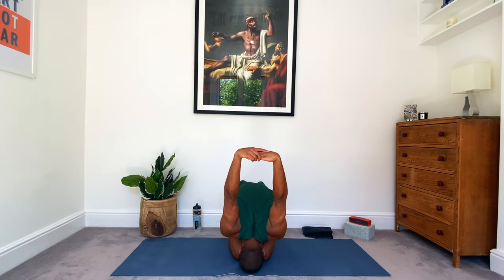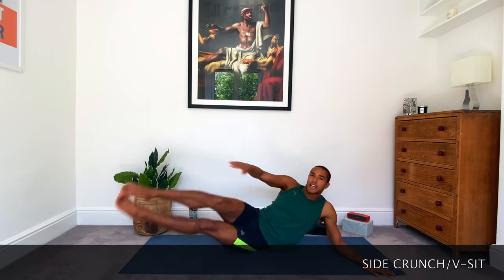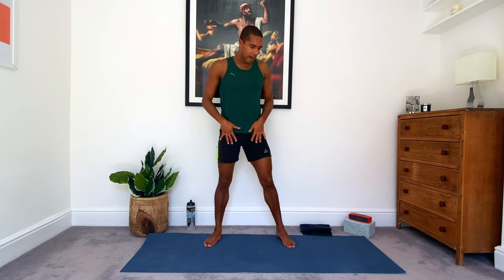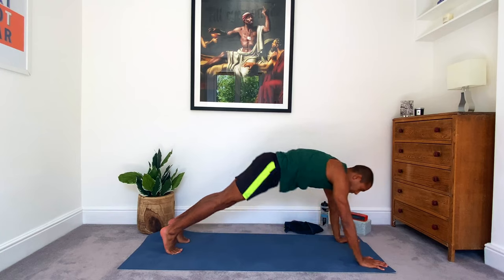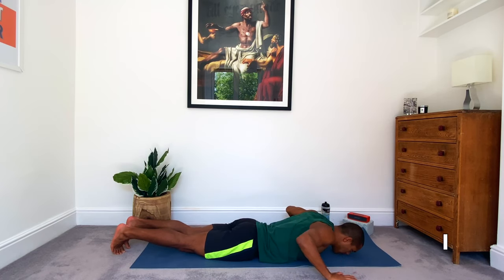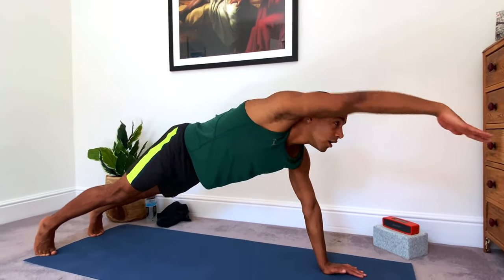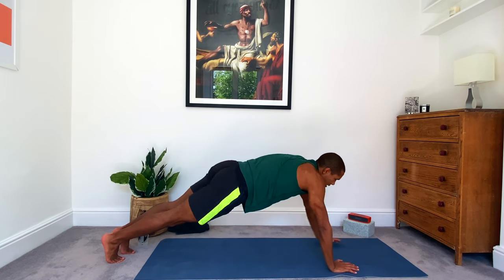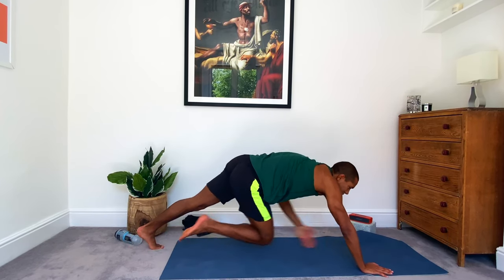20 Minute Home Fitness Workout for Swimmers!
During isolation athletes & swimmers around the world are having to adapt their training programmes, and Michael leads a simple Full Body workout/circuit for everyone and ALL SWIMMERS WORLDWIDE to join along with! Lounge, Kitchen or Bedroom... this fitness workout routine can be done anywhere so join along with Michael on some swimming specific exercises. Hope you get something out of them!